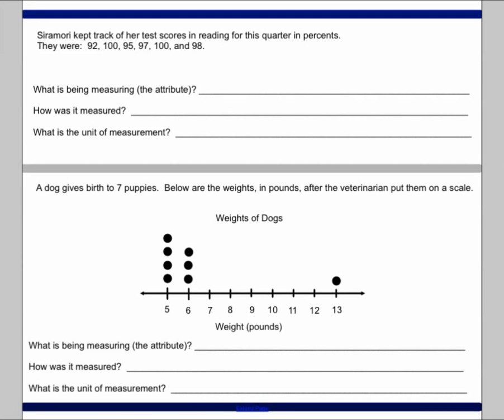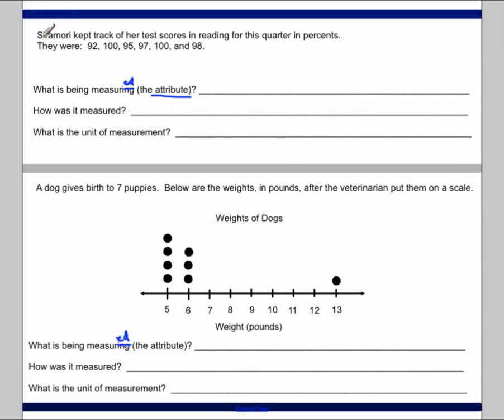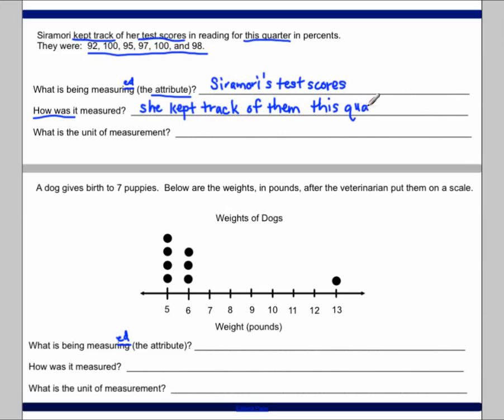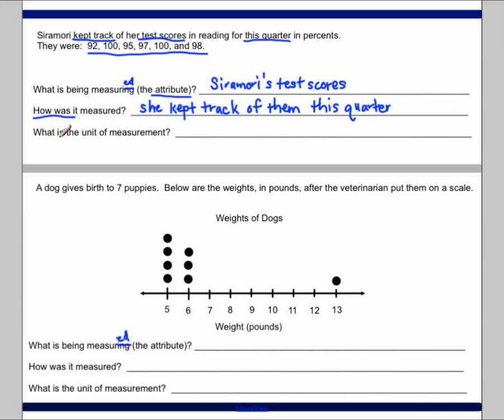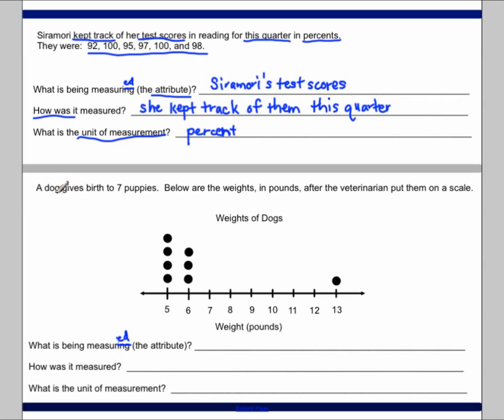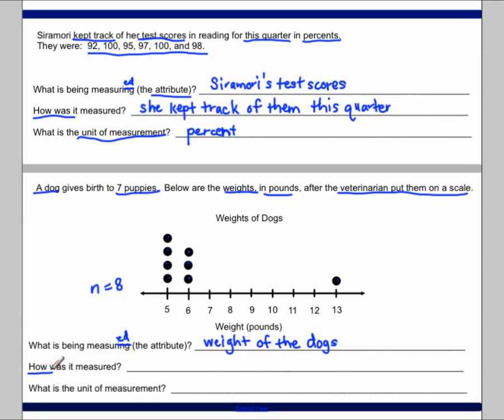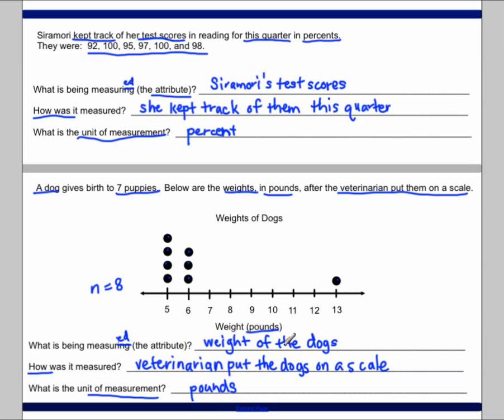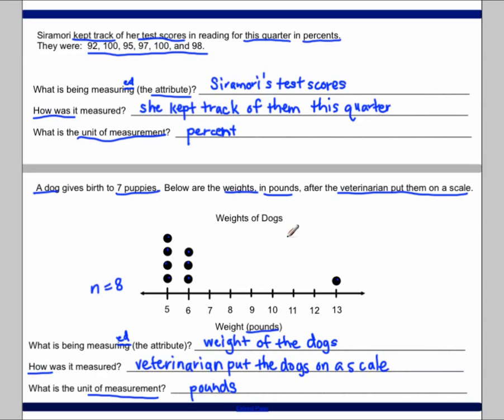6.SP.5.b - Describe Attributes of Data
In this video, Mr. Almeida explains how to describe what attribute the data is measuring, how the data was measured and what the unit the f measurement is.  This video addresses the Common Core Standards for Mathematics Grade 6 indicator of 6.SP.5.b.